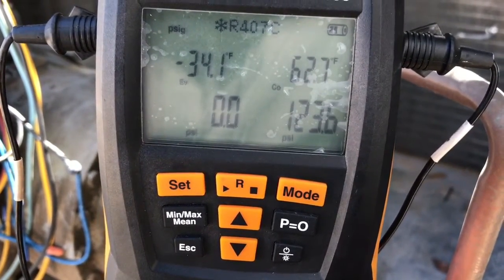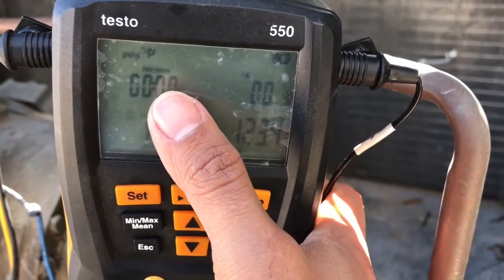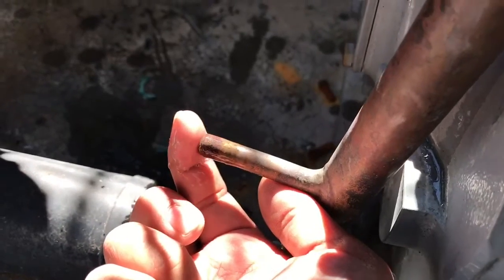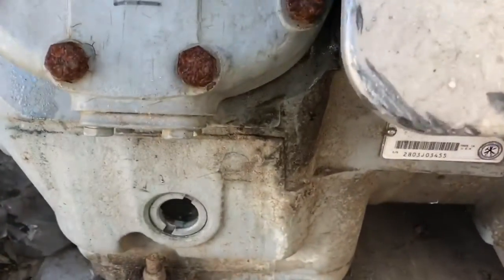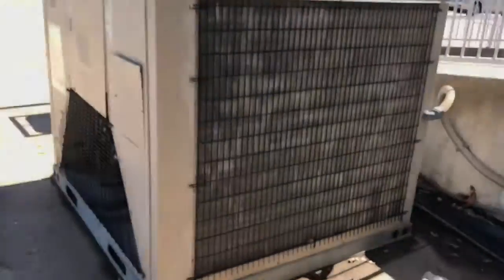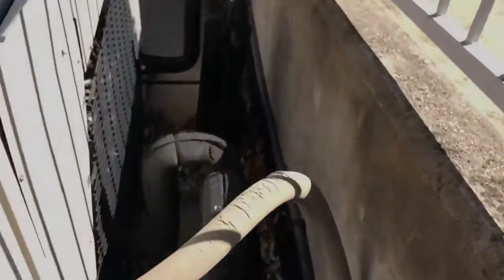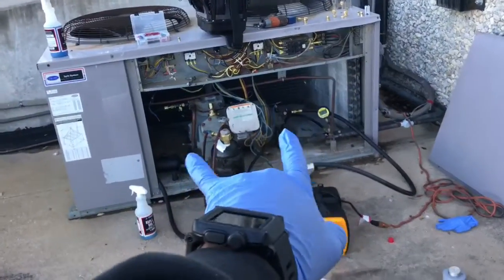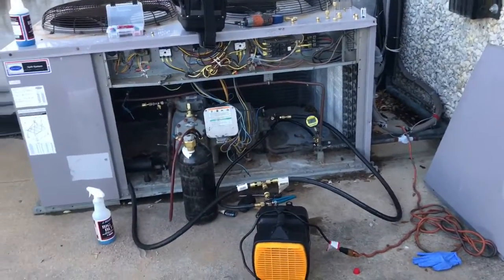15 ton split system with leak issues. Service Valve packing on the fly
Leak repair and evacuation on a 15 ton split system